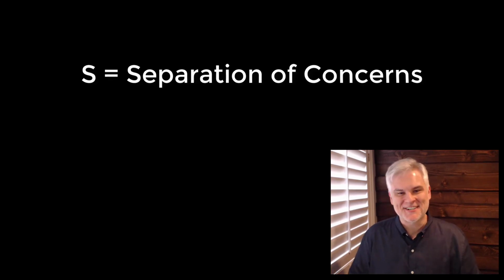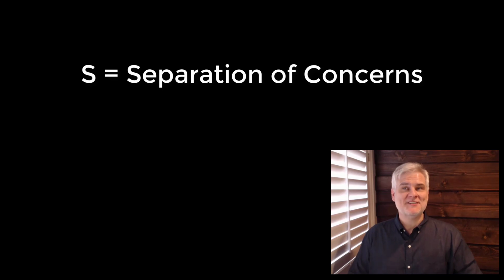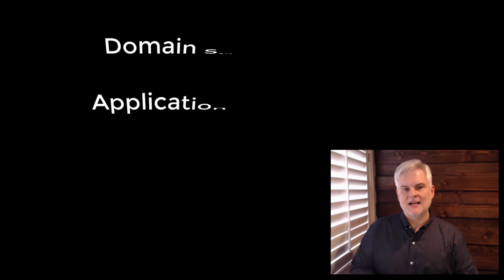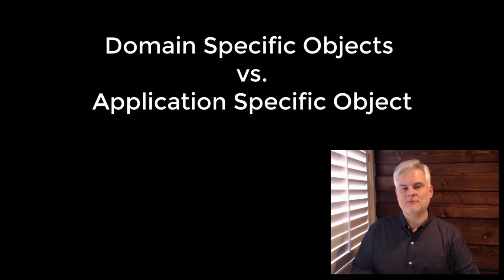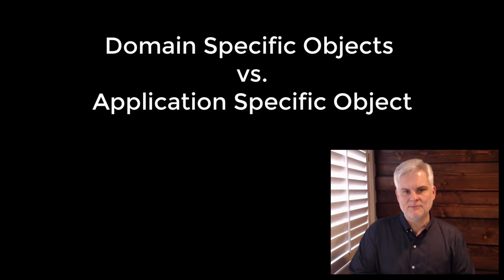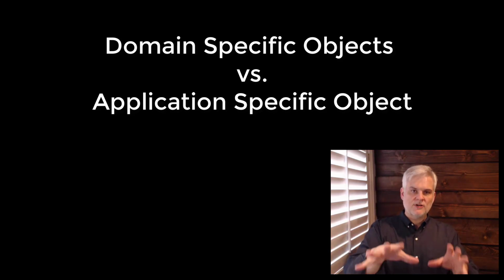Thinking Like an Object-Oriented Programmer - Lesson 12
Lesson 12 - Domain vs Application Specific Objects